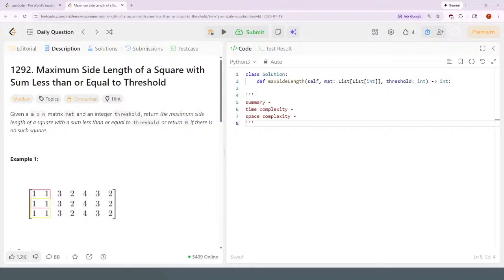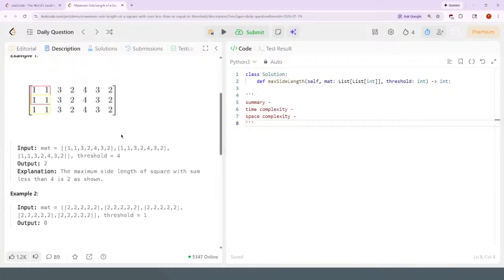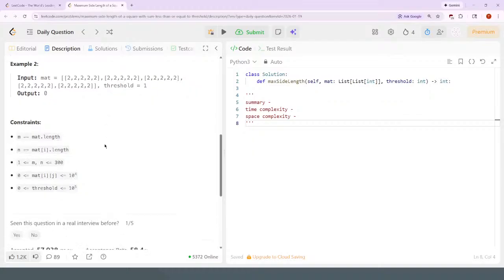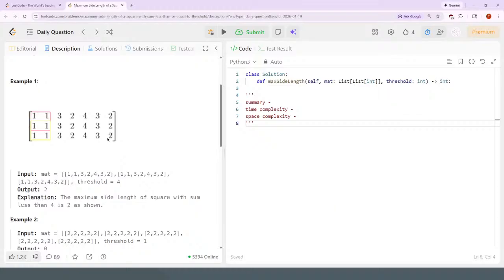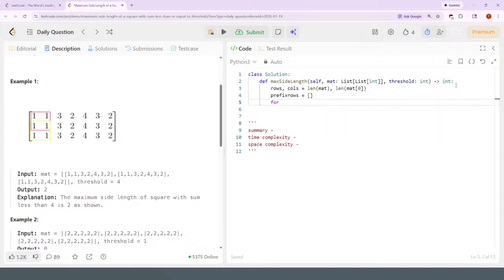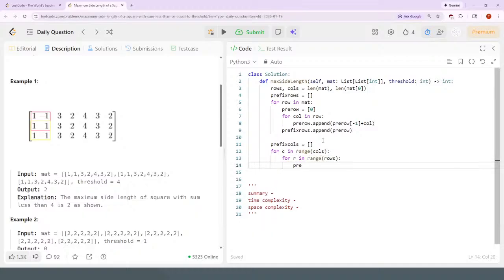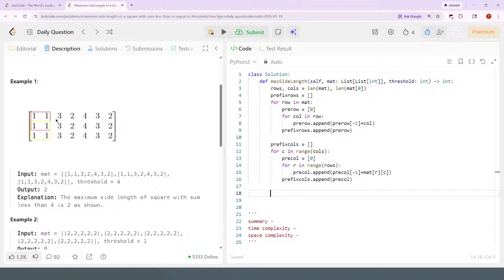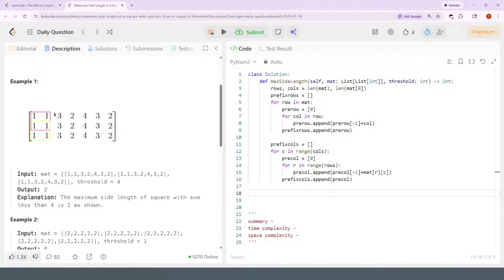1292. Max Side Length of a Square with a Limited Sum [Med] | Leetcode Daily | 1-19-26